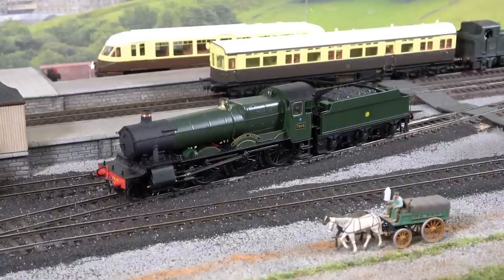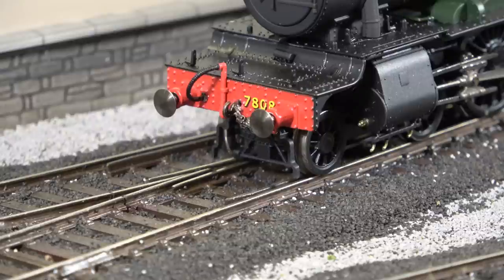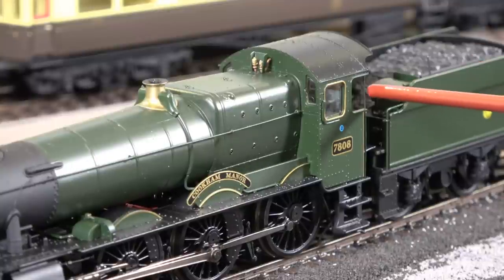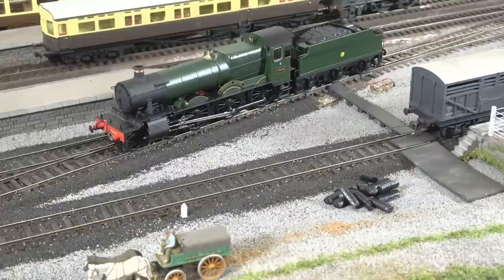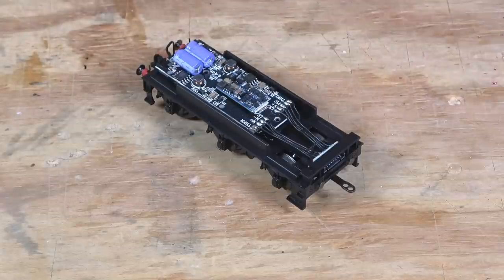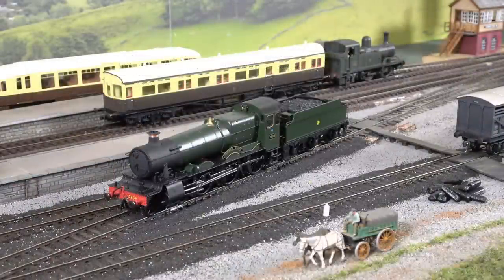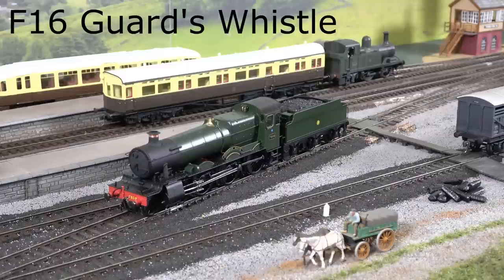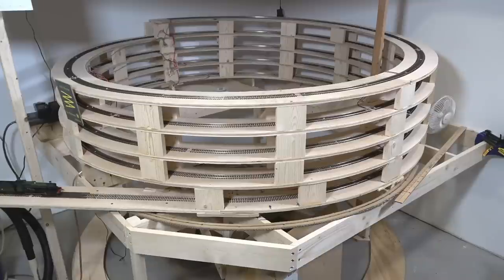Accurascale Sets A New Standard With The New GWR Manor (334)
Accurascale has really made a name for itself over the last few years with a number of very popular diesel locomotive and rolling stock models. Beginning about 2 years ago they announced a new locomotive project which would launch them into the world of steam locomotives, beginning with the GWR Manor Class 4-6-0. The completed models are now making their way to hobby shops as well as modelers who preordered theirs. Today I want to share with you my review of one of the sound fitted versions.

Chapters

0:00 Intro
0:16 Loco overview
8:02 Detail pack
9:31 Inside the tender, decoder etc.
12:23 Motor details
13:19 Function chart
14:18 Listen to the sounds
18:12 Slow speed yard running
19:43 Pulling power up the helix
21:31 Wrapup